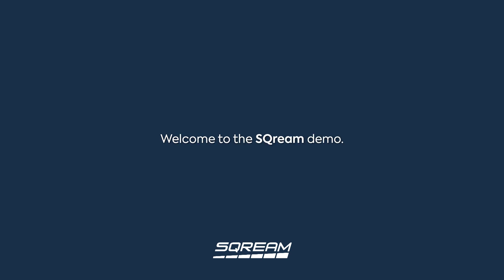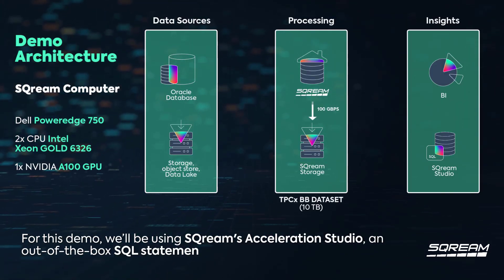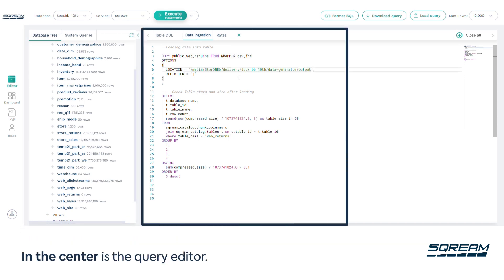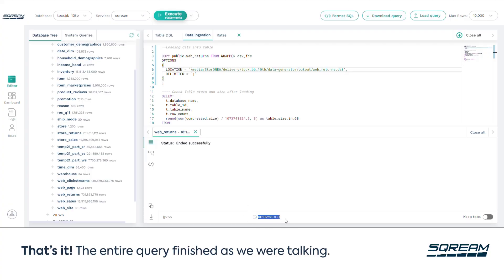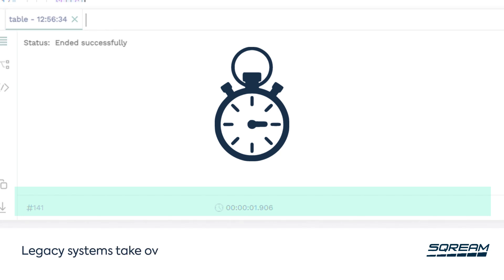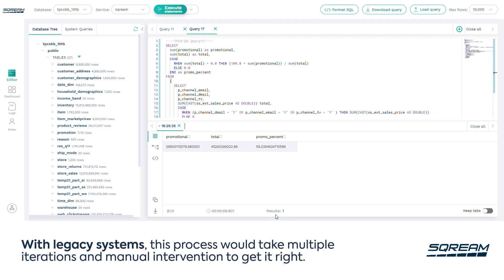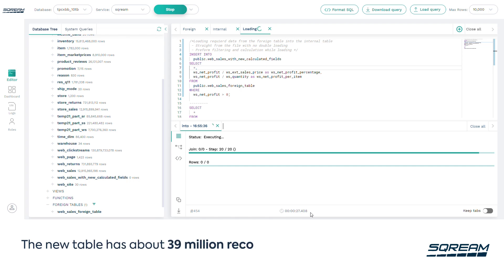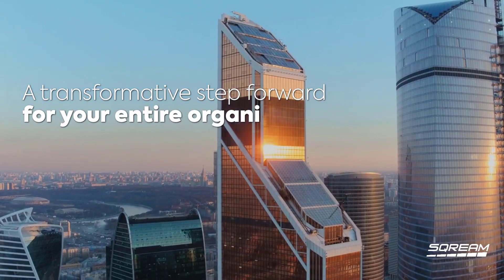Meet SQream - GPU accelerated data processing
00:10 Intro
01:17 Data Ingestion
03:09 Data Transformation
04:05 Evaluating the Impact of Demographics
05:00 Data Enrichment
06:15 The Impact of Supercomputing

Dive into the cutting-edge world of data processing with the SQream demo. Discover how SQream’s innovative software solution harnesses the combined power of CPUs and GPUs to dramatically accelerate data processing speeds, transforming the capabilities of machine learning and AI applications.